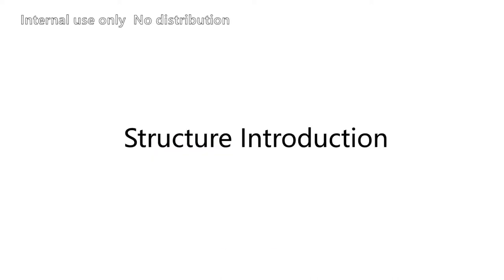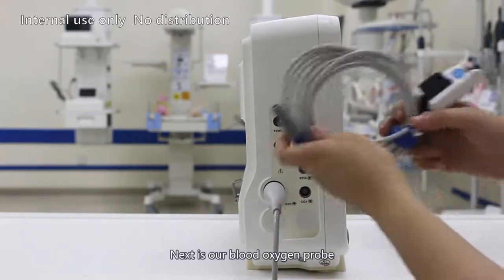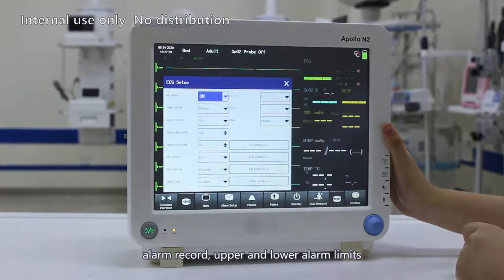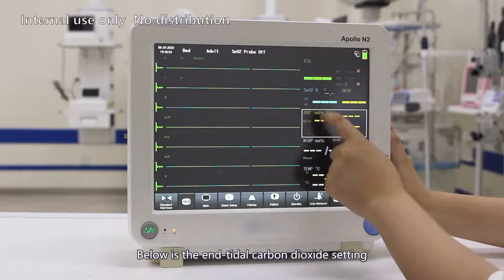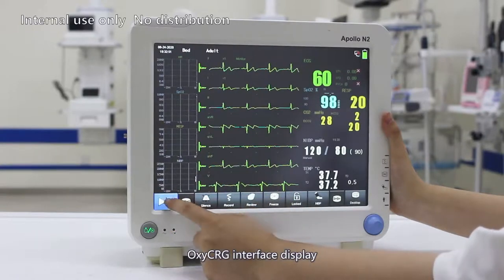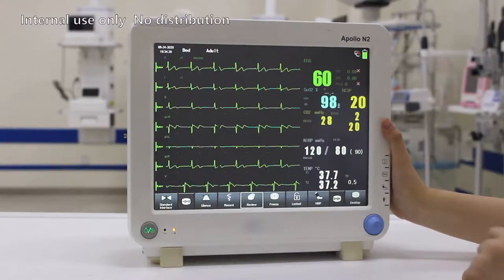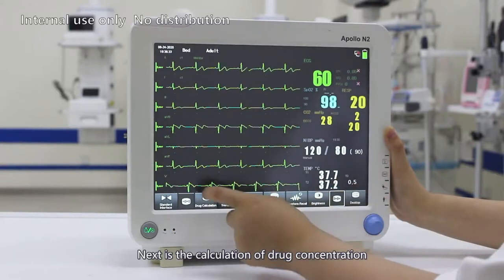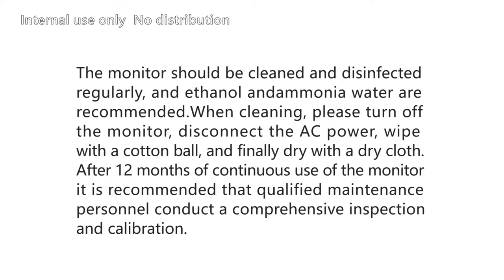Apollo N2 Operation Guidance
The introduction of how to operate Apollo N2 multi-parameter patient monitor.